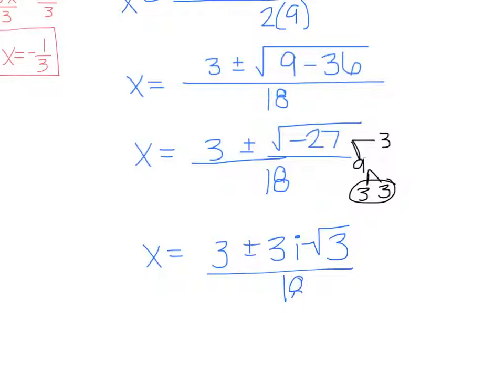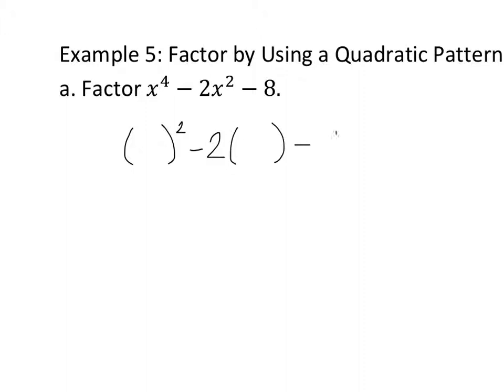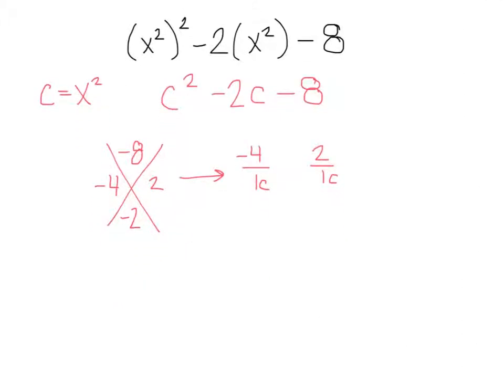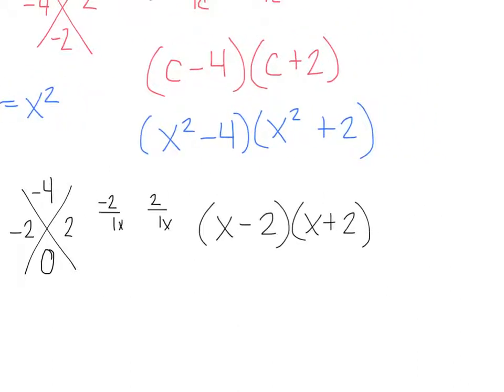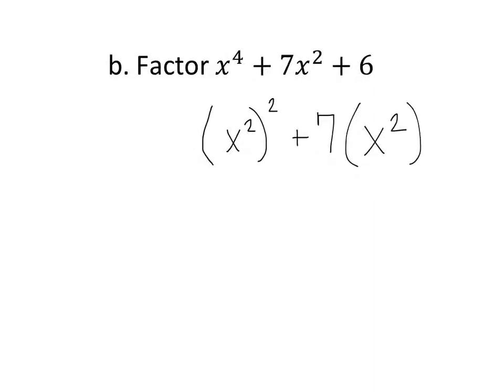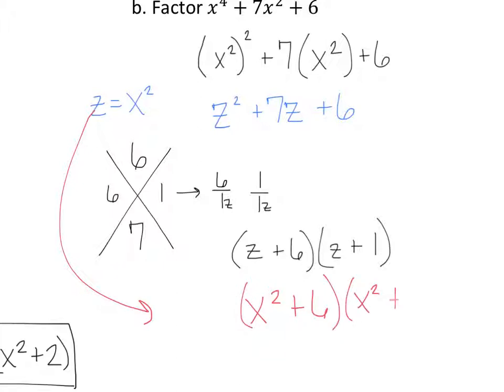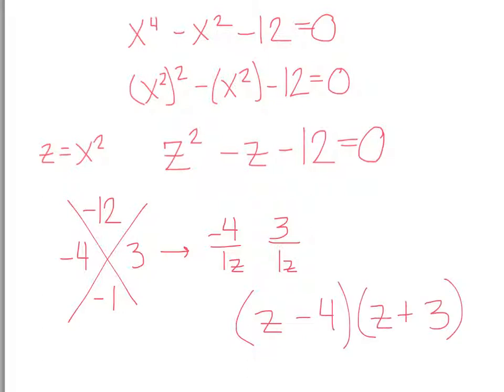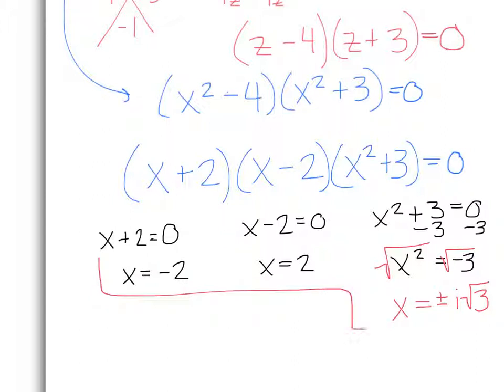6.4B PreAP Class Notes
Solving Cubics and Quartics with Complex Solutions.  1/16/15